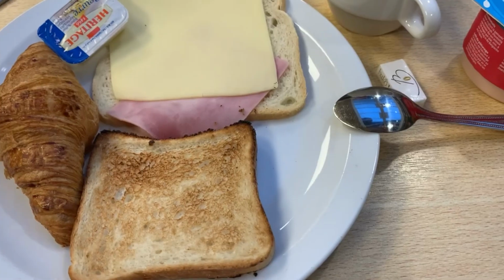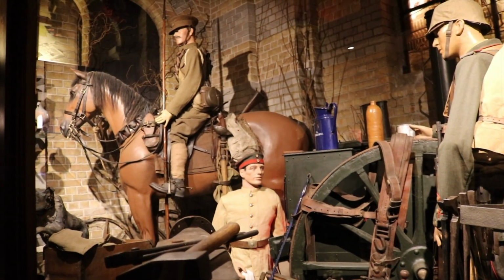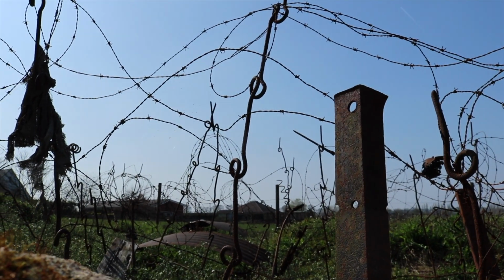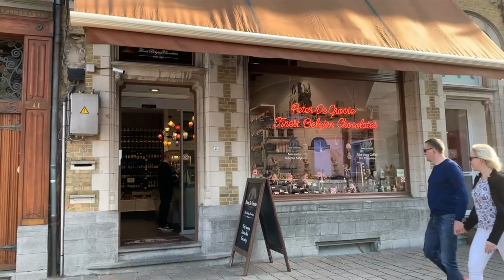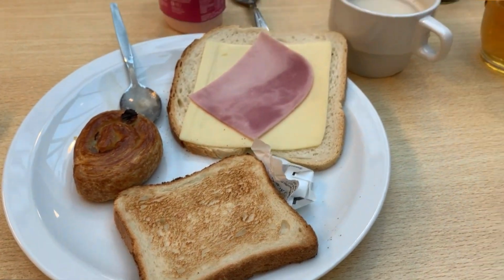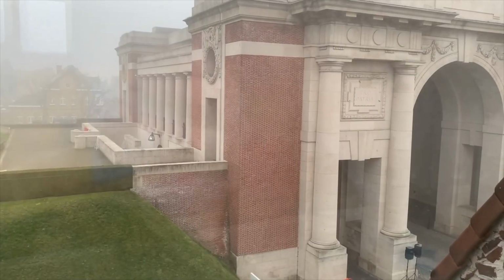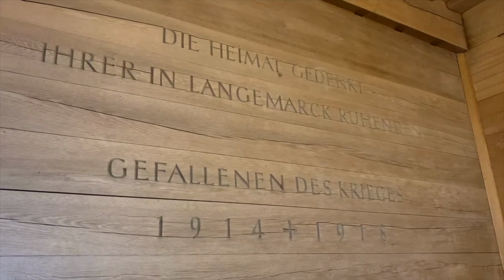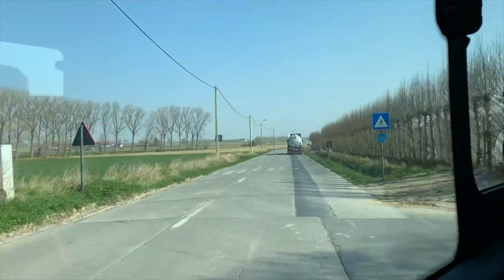Army Weekend in Belgium (WW1 Battlefield Study) | British Army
Time for another battlefield study tour, this time focusing on the First World War in Ypres, Belgium. We had a great weekend learning about the battles fought in and around Ypres and how we could take lessons away from them to help us in war fighting now. Hope you enjoy this video about the trip…

Music Creds:
1. Jean Jacket by Other Brothers
2. Timeless by Slenderbeats
3. Mulholland by King Canyon
4. Out on my Skateboard by Mini Vandals
5. Seasons by Telecasted

[All views expressed are my own and are not stated on behalf of the British Army. This is not an official army communication.]